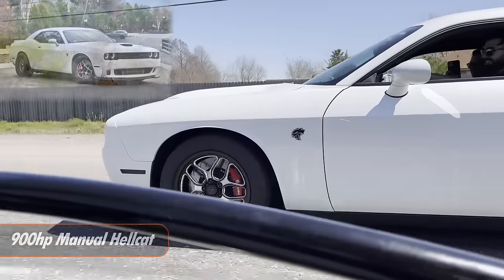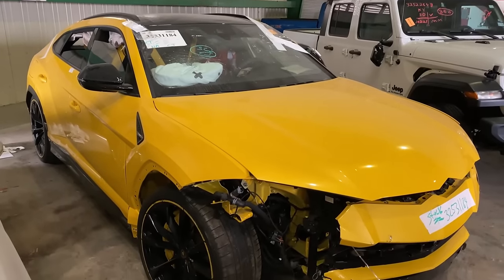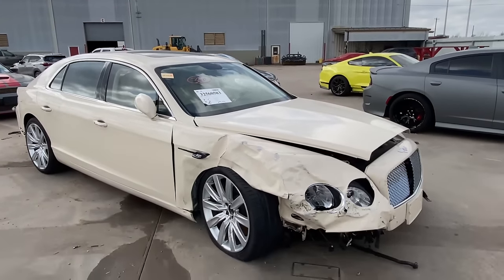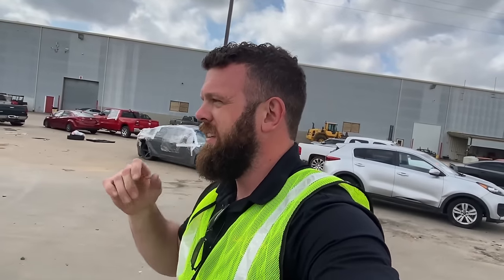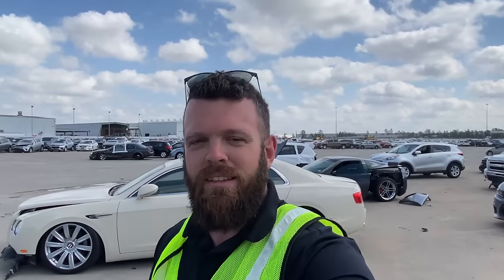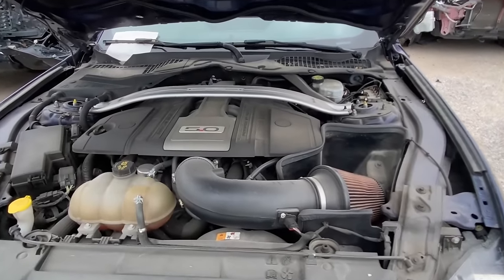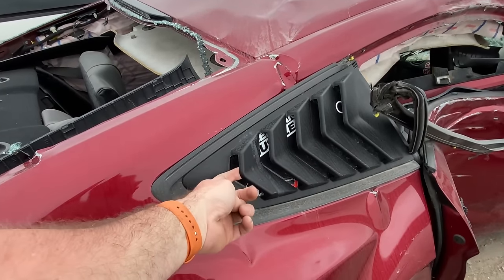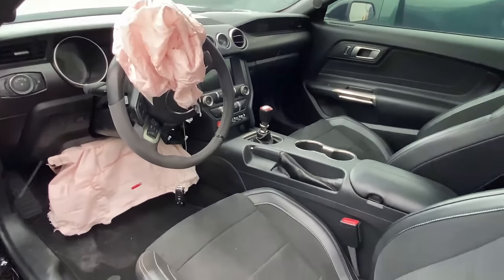Hunting CHEAP Salvage Auction Supercars | STOLEN & WRECKED!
While in Houston for TX2K, I couldn't resist visiting a few IAA Salvage Auctions to hunt down Wrecked, Stolen and Flooded Supercars!  From Swiss Cheesed Lamborghinis to 'clean' $350k Aston Martins to Ferraris and even Hellcats and Corvettes!

I found some hidden gems that we will DEFINITELY be bidding on along with some cars that are, well, not exactly gems...

Have a story about Salvage Auction Supercar find of your own?

Be sure to let me know which of these cars you want to see us buy at auction!